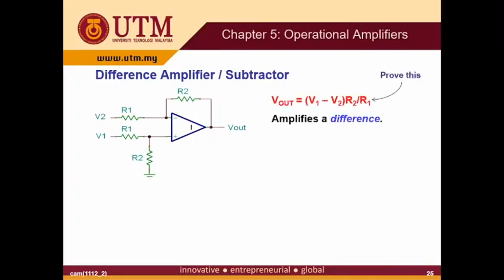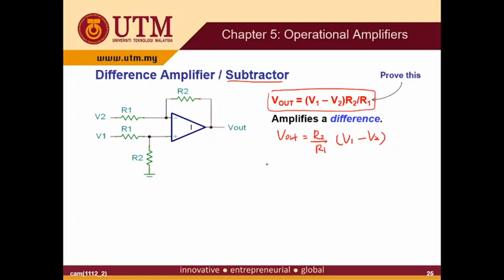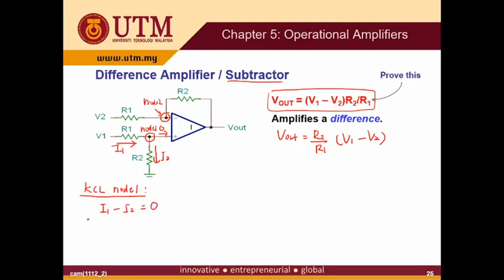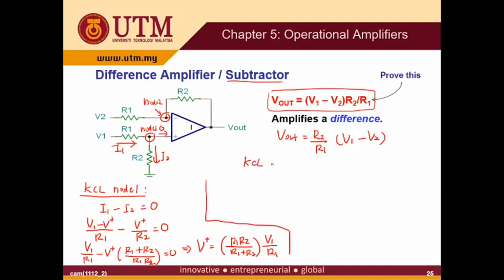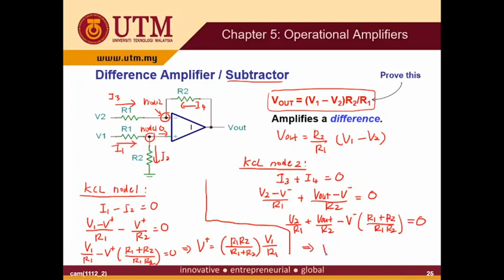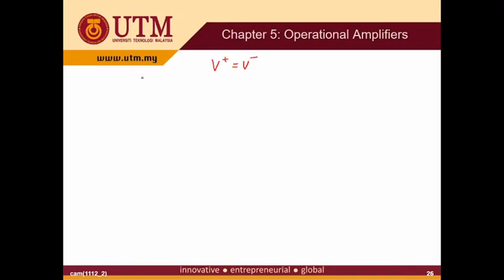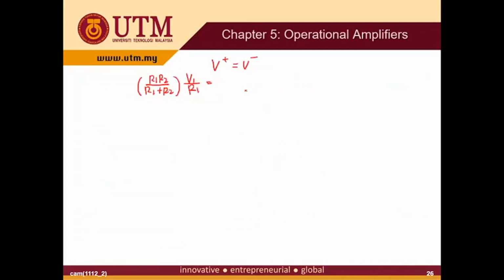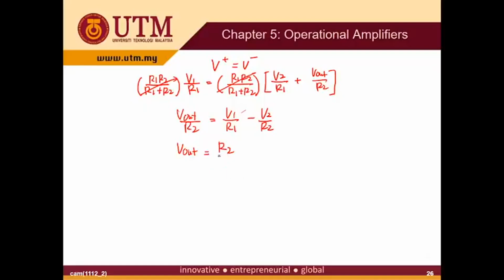Chapter 6 Part 16 Op amp subtractor